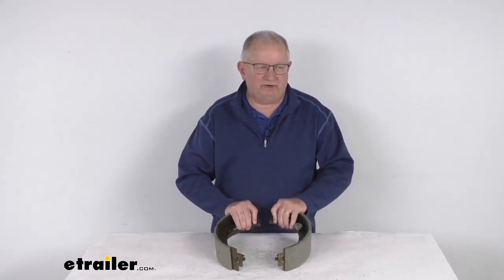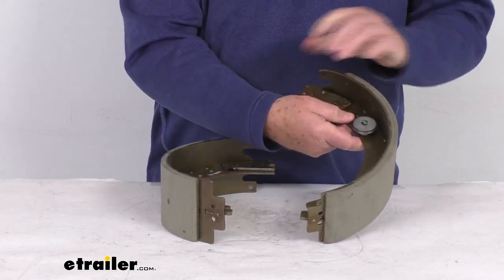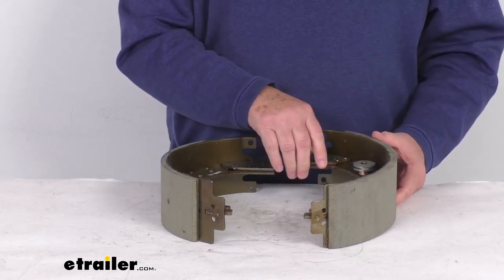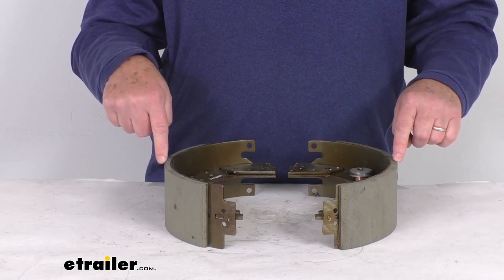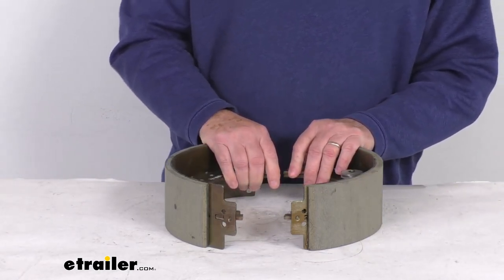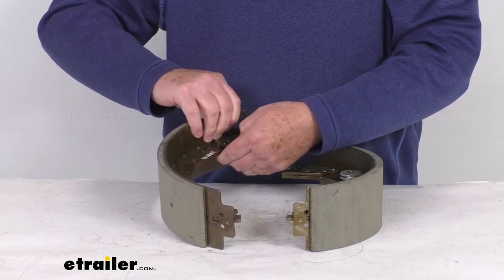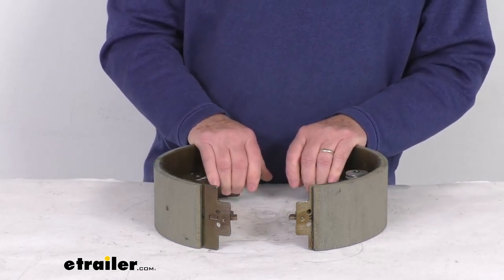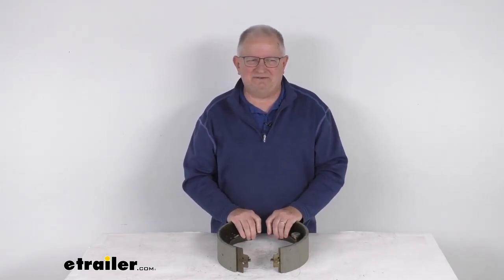etrailer | Checking Out the 12-1/4" x 3-3/8" Electric Brake Shoe/Lining LH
Hello everybody, this is Jeff at etrailer.com. Today we're gonna take a look at the Dexter 12 1/4 inch by 3 3/8 inch left-hand side self-adjusting electric brake shoes for the 8,000 pound to 10,000 pound axles. Now these are trailer brake shoe pads that fit the Dexter self-adjusting electric brakes. As I mentioned, these are designed to fit the Dexter 12 1/4 inch by 3 3/8 inch brake assemblies with the cast backing plate. Now, those assemblies we do sell separate on our website. For the 8,000 pound axles, that's assembly part number 23-434 and the assembly for the 9,000 and 10,000 pound axles is part number 23-450.

And again, both of those we do sell separate on our website. These shoes are used on both of those assemblies. Now, when we say 12 1/4 inch by 3 3/8 inch, what that measurement is, is when these are installed on the backing plate and attached they are going to measure 12 1/4 inches from this side to this side. And then the 3 3/8 inch size will be the size of the pad that's on the shoe. You can see there's your 3 3/8 inch measurement on that.

Now, the installation hardware to install these to the back end plate or not included. We do sell those separately. Again, these are left-hand driver side brake shoes and the way you can tell that on what side they go on is by the size of the pad on the shoe itself. If you look at this one the pad goes all the way from here to here, and on this one the pad goes from here to here. This is the shorter pad.

The shorter pad is your primary shoe. That'll always go on the front or face the front of the trailer. So that'll let you know that this is for the left-hand driver's side assembly. Now these are self-adjusting and the way you can tell that it'll have this wheel here that the adjustment cable will go around. Now, we also sell this in the right-hand passenger side brake shoes.

Those are listed on this product page as a related product. They are part number BP04-255. But that should do it for the review on the Dexter 12 1/4 inch by 3 3/8 inch left-hand side self-adjusting electric brake shoes for the 8,000 pound to 10,000 pound axles..